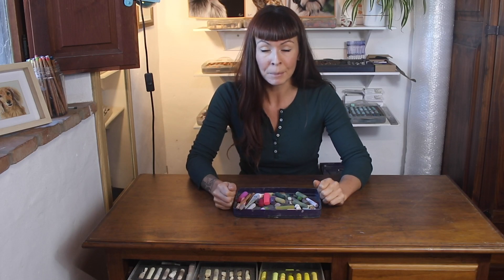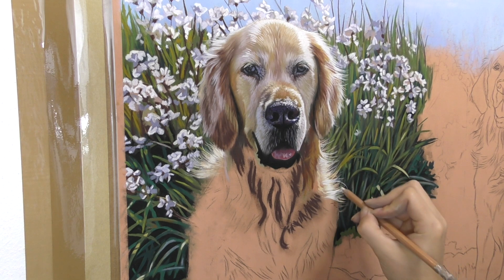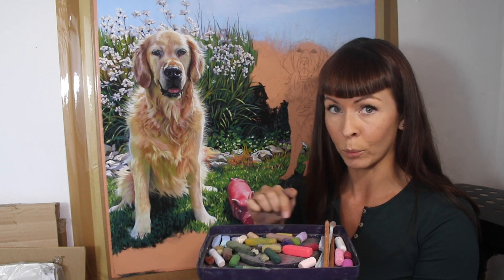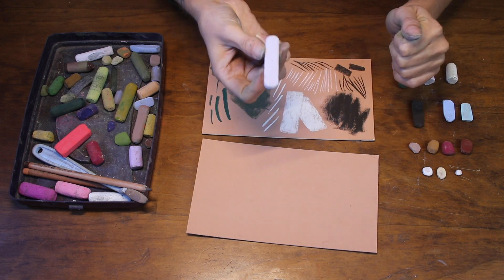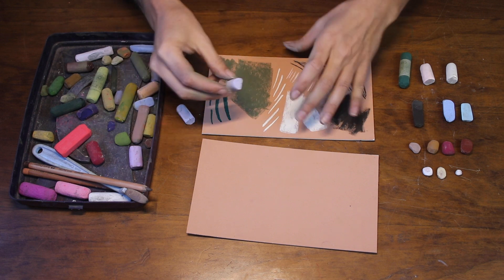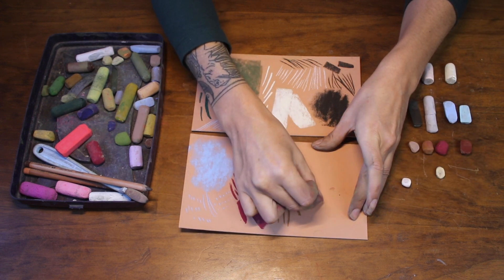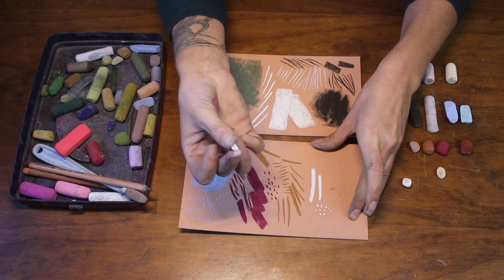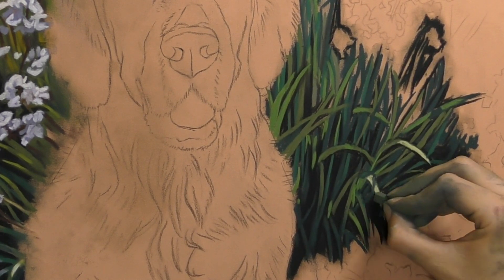How To Make Small Details in Soft Pastel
A short video showing how I use my big pastel sticks to make the full range of marks I need. Packed full of tips to get the best out of your pastel sticks!

to see my full tutorial library.